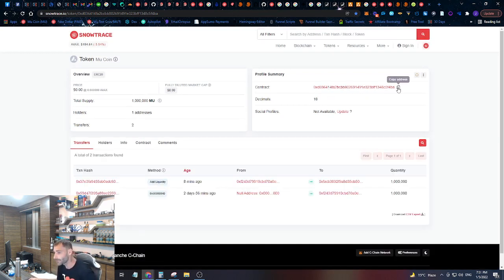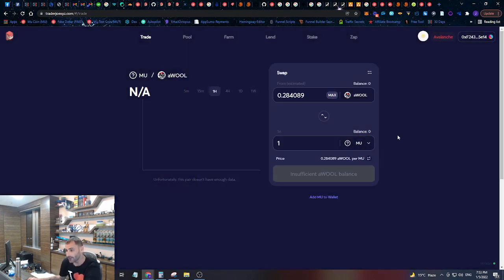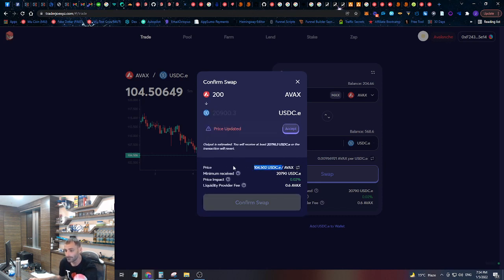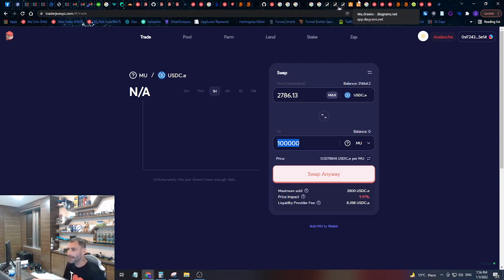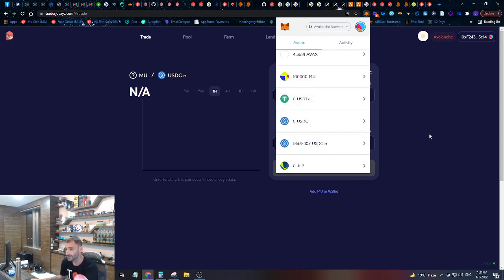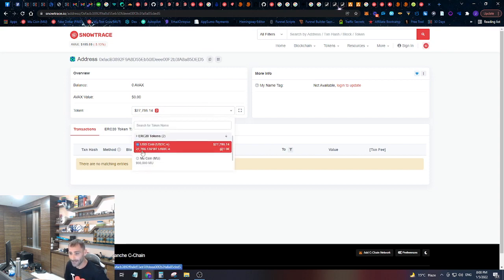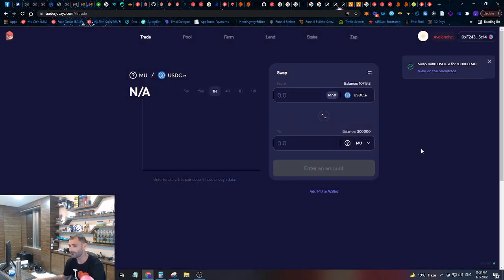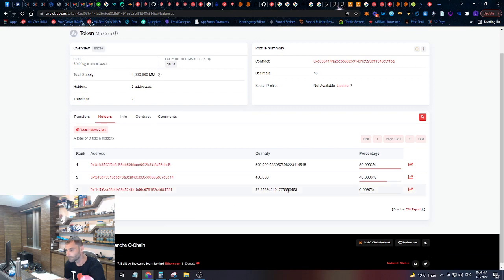Trading Crypto Coins on a DEX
In this video I'll show you how you can use a DEX (decentralized exchange).

I'll be using the AVAX network and the Trader Joe DEX.

I'll be selling USDC.e to buy MU coin.